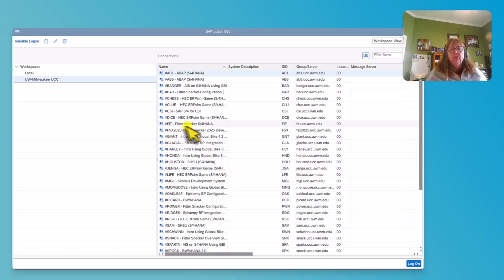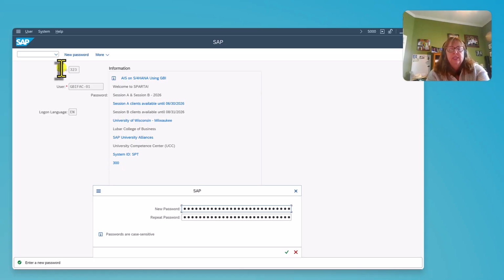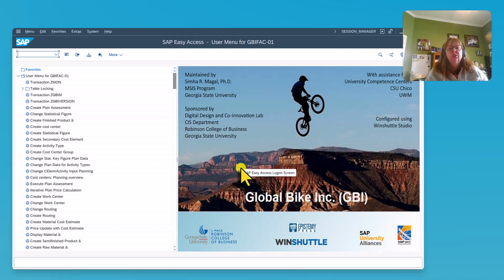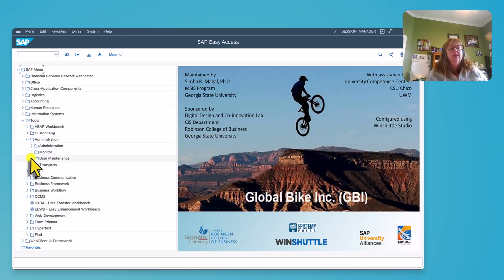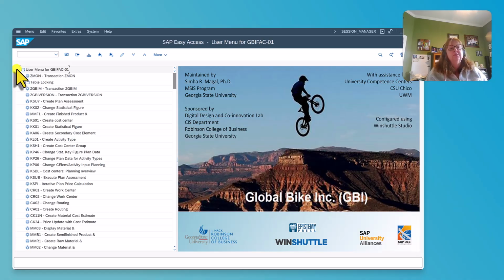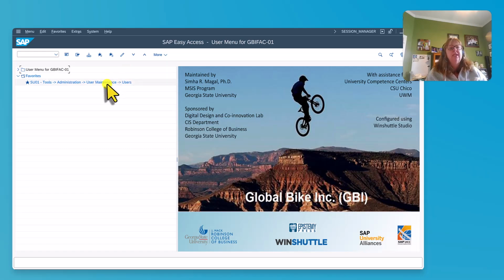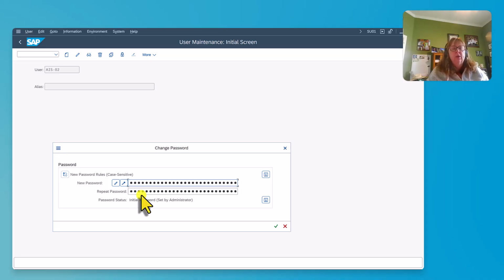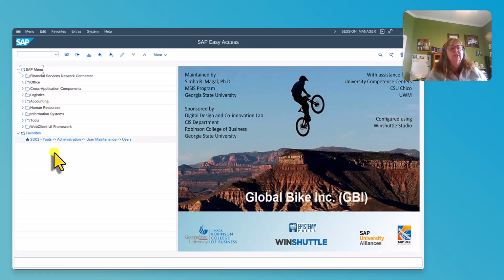SAP S/4 HANA Password Reset Process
Watch this video to learn how a faculty account can reset a student account for courses teaching SAP.